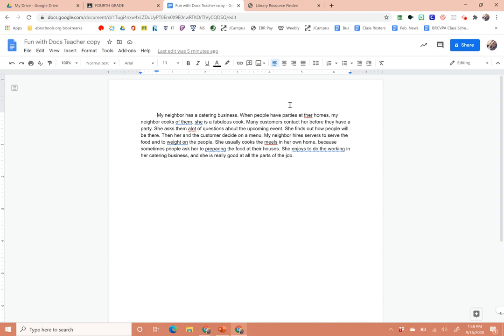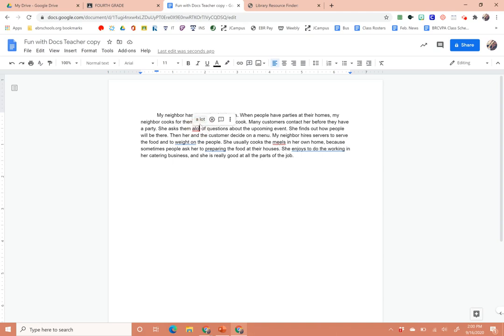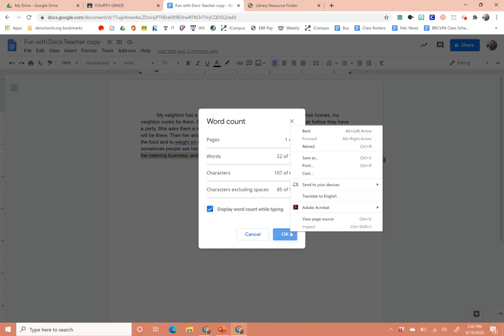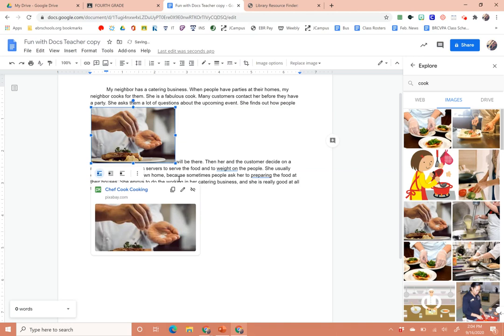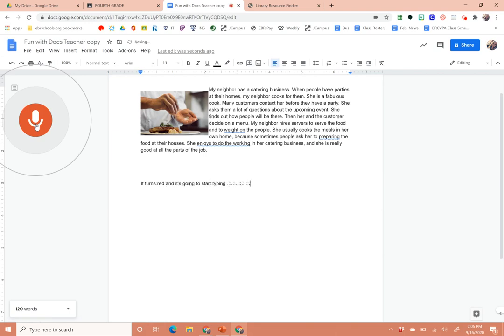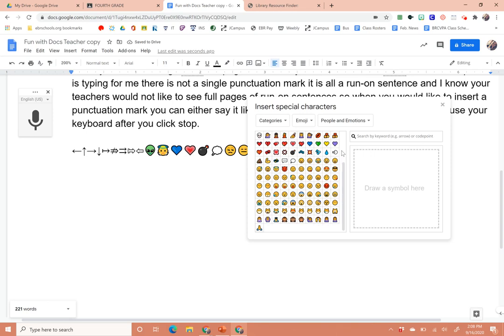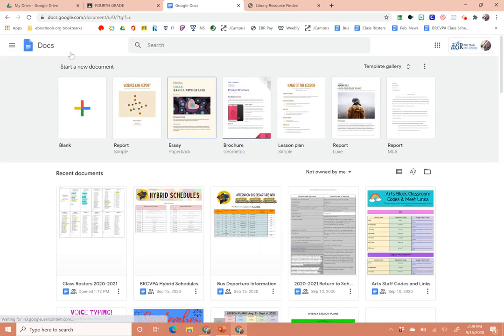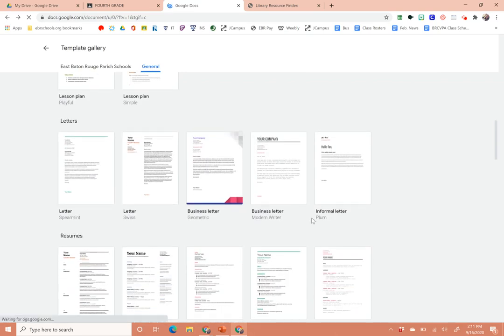How to Google Docs Tips and Tricks